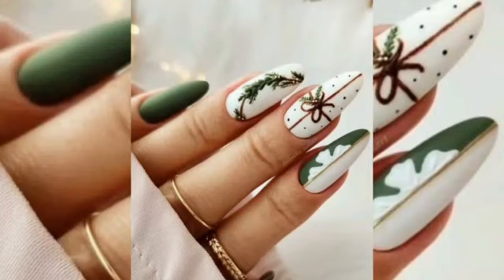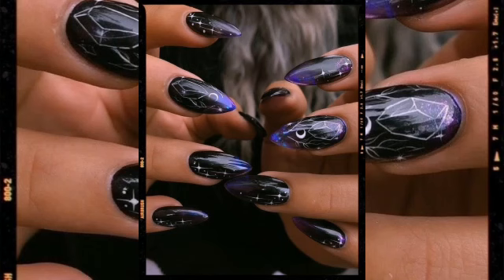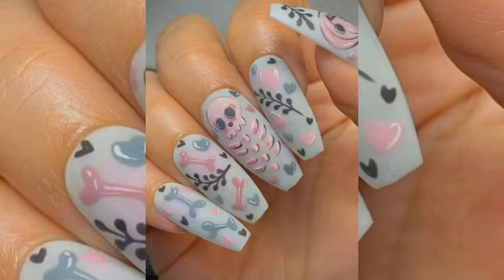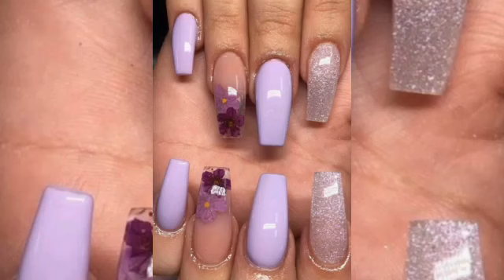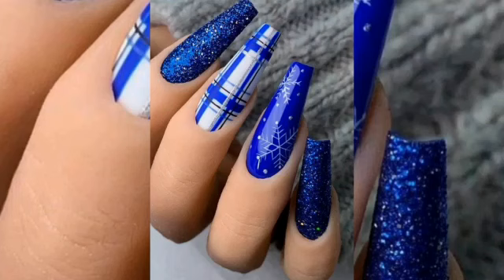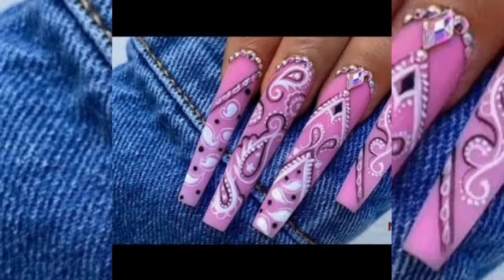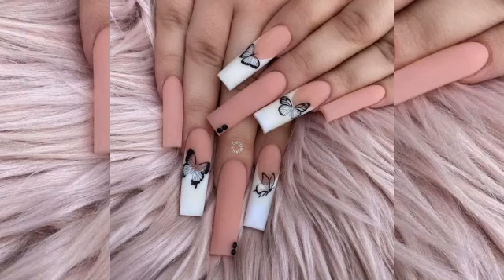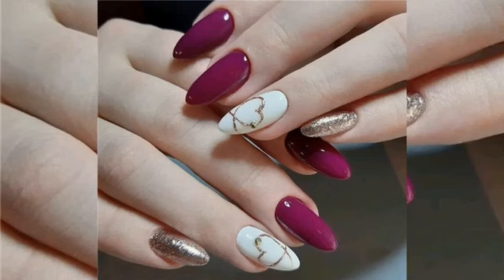Nails Aesthetic And Nails Paint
Nail Paint Ideas
Nail Paint Ideas
Nail Art
Nail galaxy
nail polish
nail acrylic
Nail art
Short Nails
Cute Short nails
Cute Nails